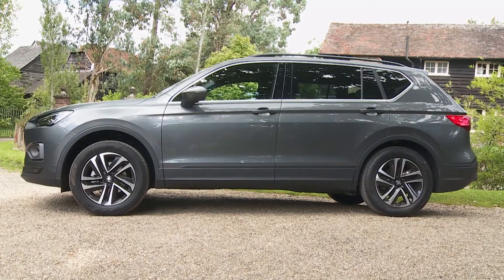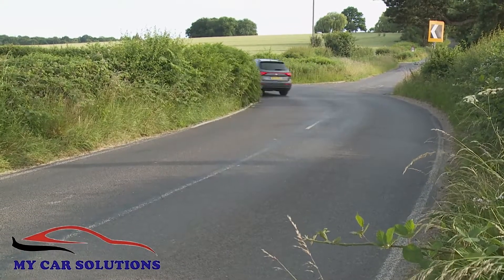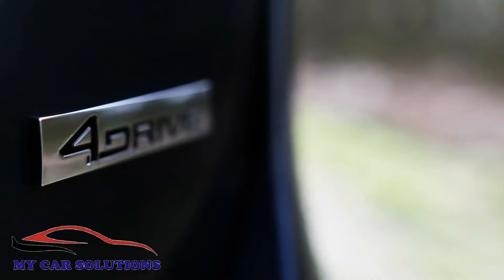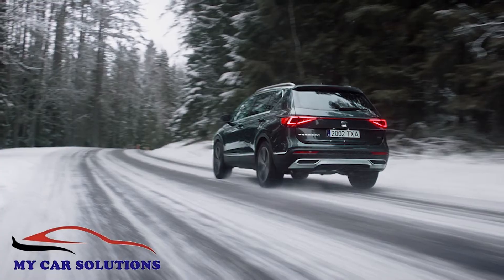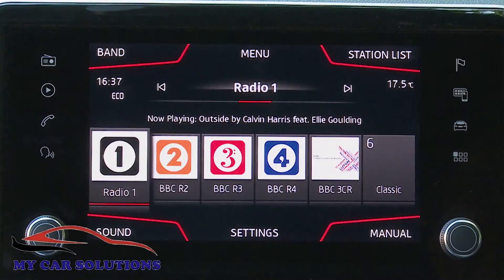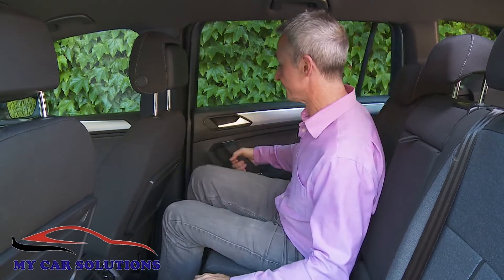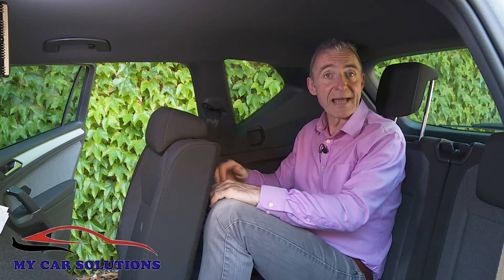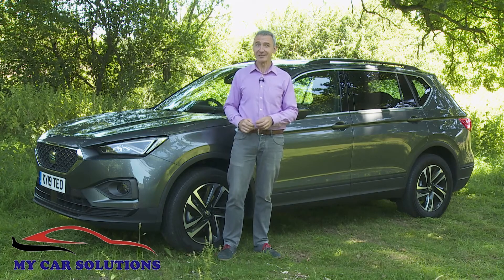mycarsolutions short SEATTarraco 2019